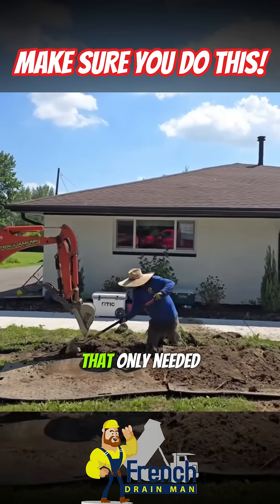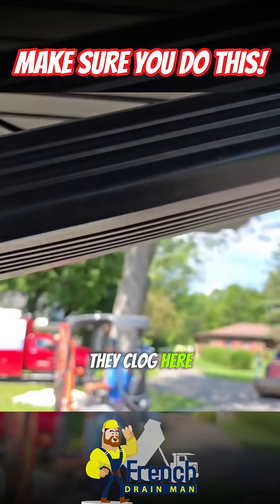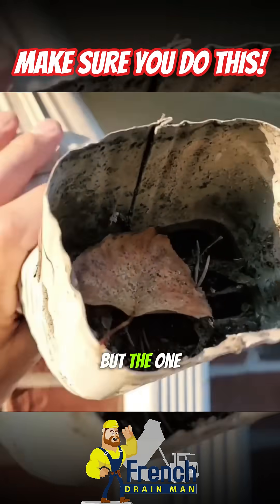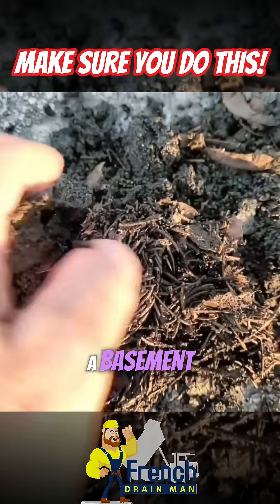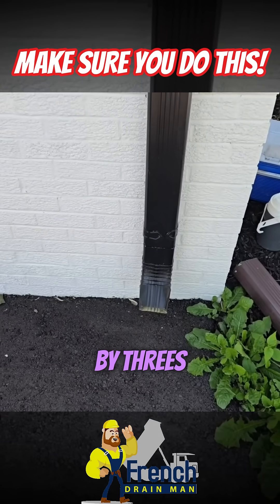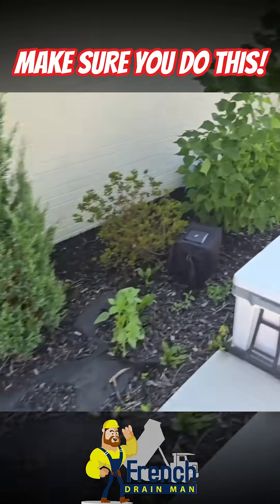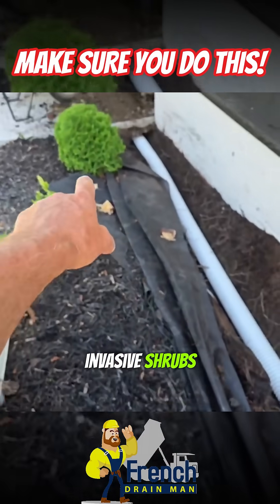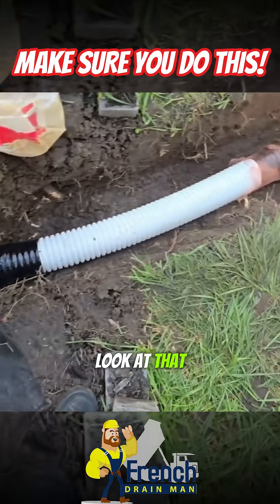Downspout Upgrade That Prevents Basement Flooding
Is your home still running 2×3 downspouts? If so, you could be setting yourself up for clogs, water damage, and even basement flooding. In this video, we show you why upgrading to 3×4 downspouts is one of the smartest moves homeowners can make — and how it ties into a buried drainage system for maximum protection.

✅ Why 2×3 downspouts clog so easily
✅ How 3×4 downspouts prevent blockages
✅ Why clogged downspouts can flood your basement, crawlspace, or garage
✅ How we connect 3×4 downspouts into our 3.5” buried drainage systems
✅ Real-world installation examples and tips for homeowners

A little preventative maintenance goes a long way. Whether you’re a DIYer or hiring a pro, this upgrade could save you thousands in foundation repairs and give you peace of mind during heavy rains.

📍 Filmed on-site in Michigan, this project highlights the importance of smart drainage design for today’s homes.

👉 If you found this helpful, hit the 👍 Like button (it supports the channel!)
👉 Drop your questions in the comments — we love helping homeowners solve drainage problems.